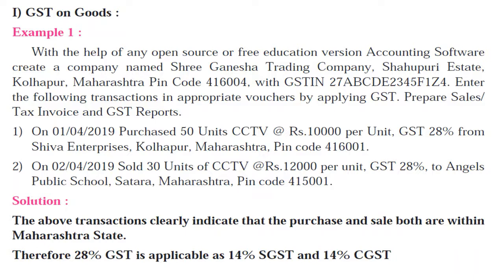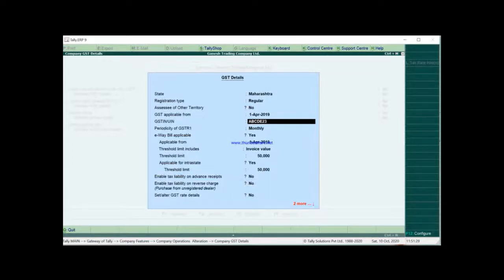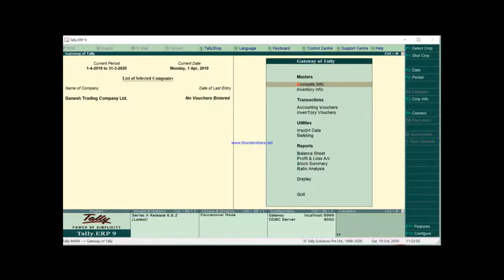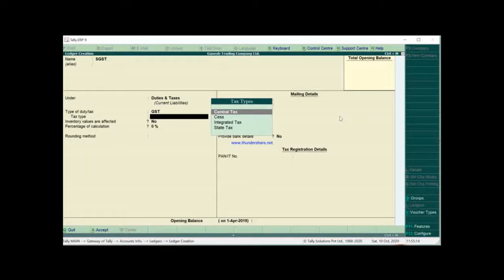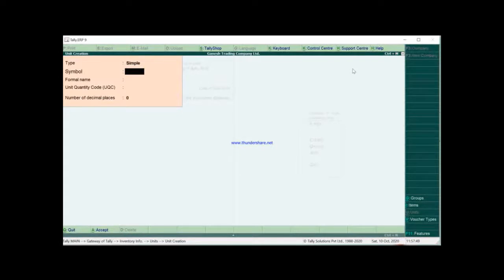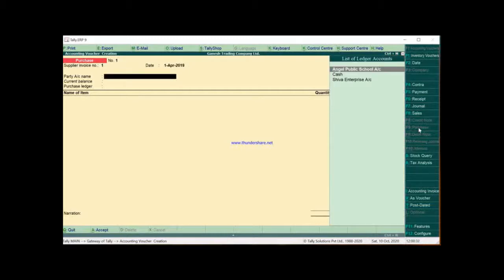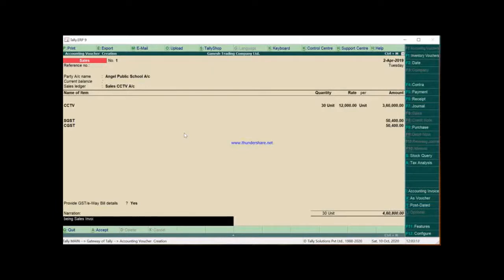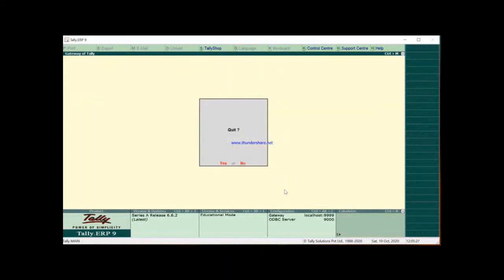Case Study 2 GST on Goods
Std. XII IT Commerce Educational Video